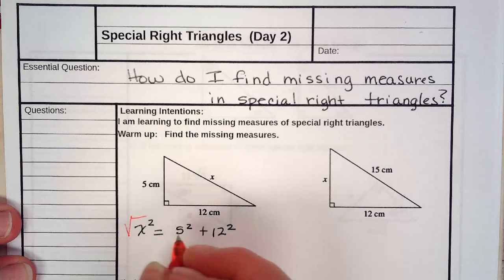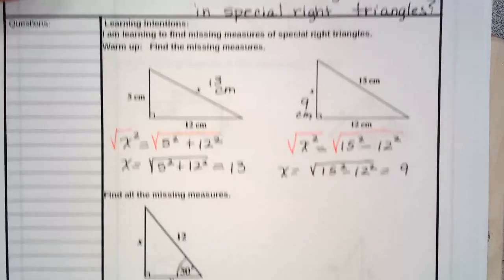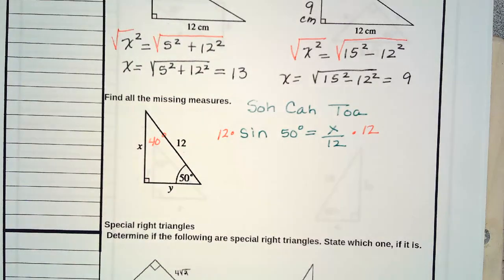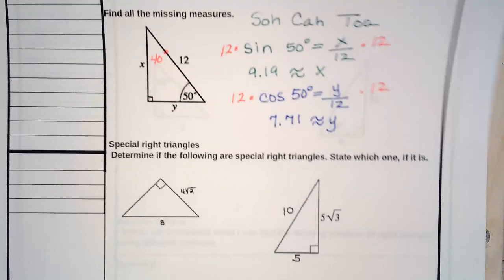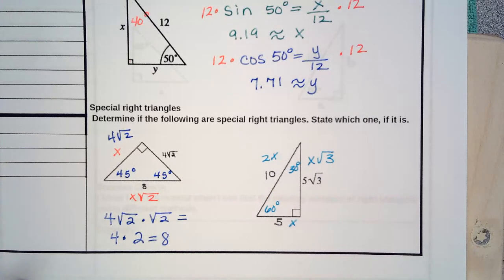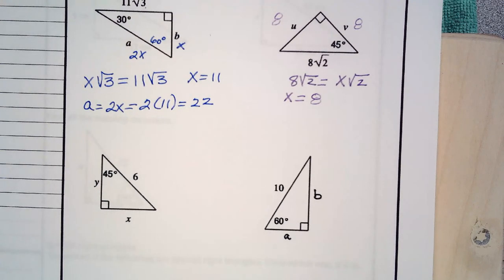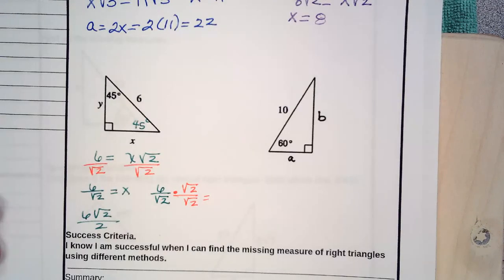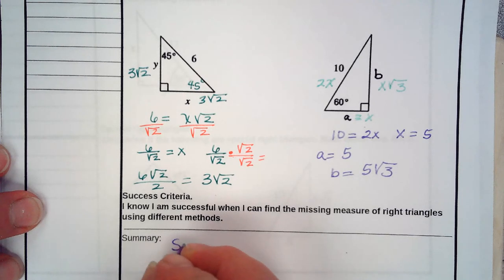Special Right Triangles Day 2